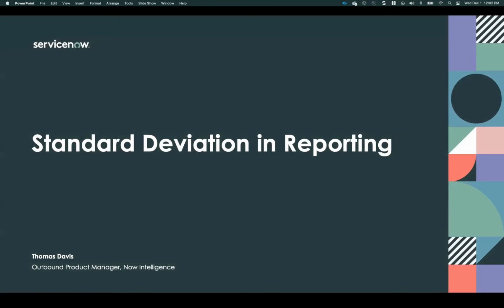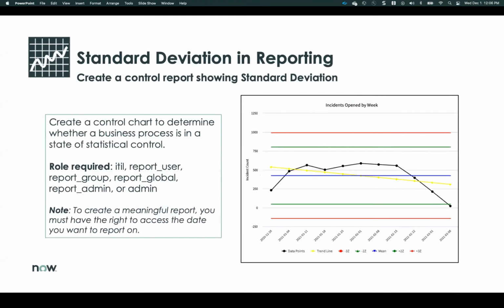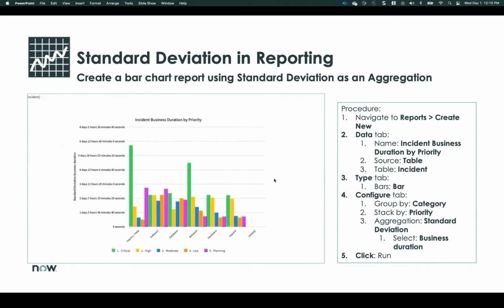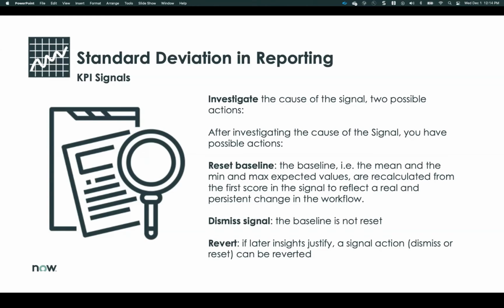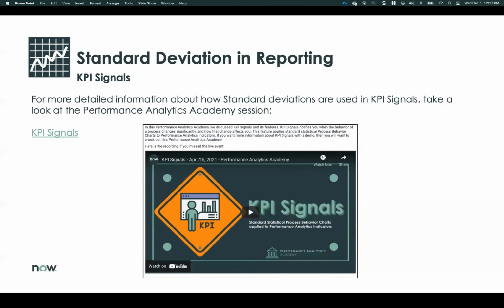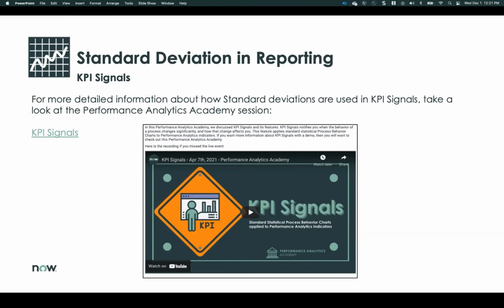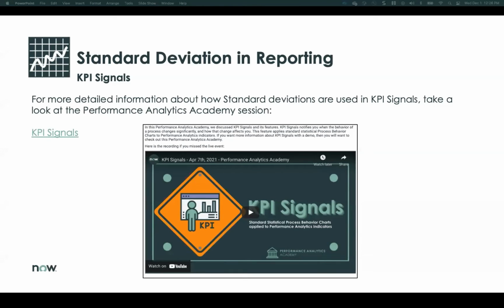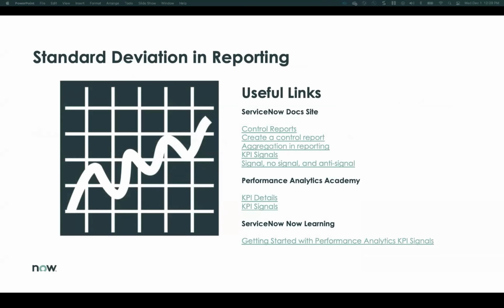Standard Deviation in Reporting - Platform Analytics Academy - December 1st, 2021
In this Platform Analytics Academy session, we discussed the options in Reporting and Performance Analytics as it relates to Standard Deviation. From using Control Reports to KPI Signals, ServiceNow has many great options to help you with Standard Deviation reporting. If this is something that you have an interest in, you will want to join this Platform Analytics Academy session.

Chapters
0:00 Introduction
01:18 Main Presentation
05:30 Demo
Questions were answered throughout the presentation, but the official Q&A portion was started:
28:54 Q&A

Get the presentation and links to the referenced documentation from this recording

Register here to join us live every other Wednesday at 9 am Pacific/Noon Eastern